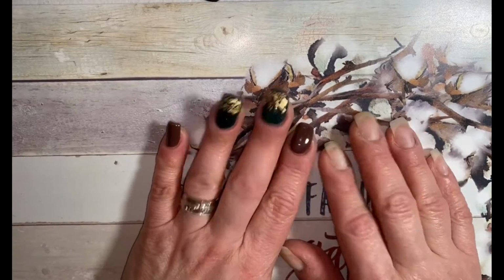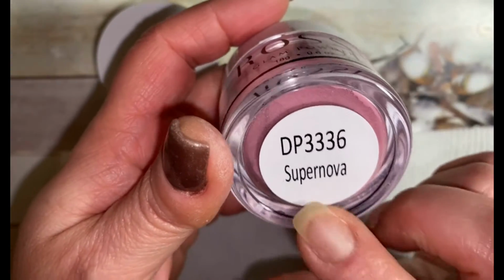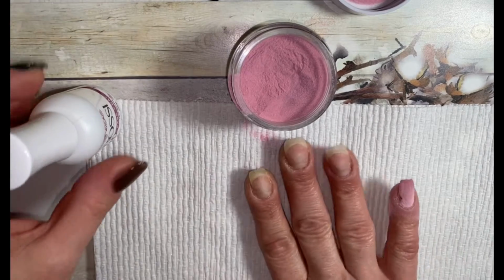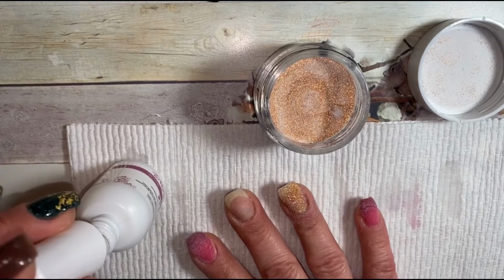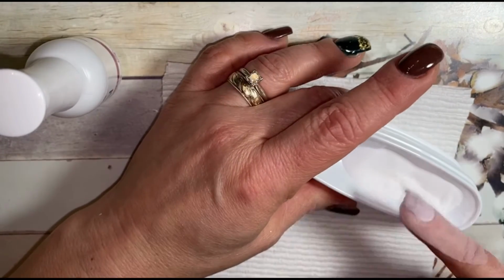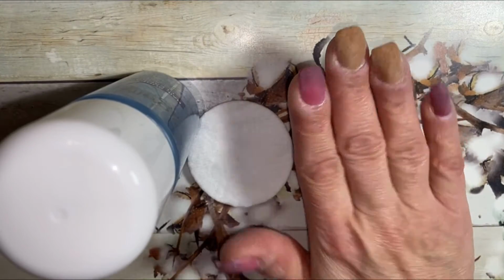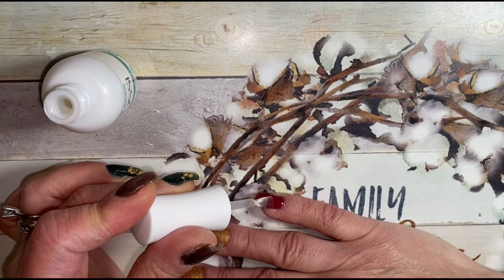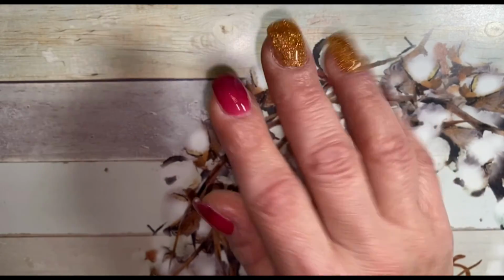How To Dip Powder Nails Manicure ~ Rossi Glam Nail Dip ~ My Leftover Valentine [DIY Apply Nail Dip ]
Please post any product suggestions, comments or nail tips for future videos!

Products Used:

Rossi Essentials Kit;
Rossi 097 Goal Digger & Rossi DP336 Supernova
Mia Secret Clear Acrylic Powder,
Makeup Brushes,
Orange Wood Stick,